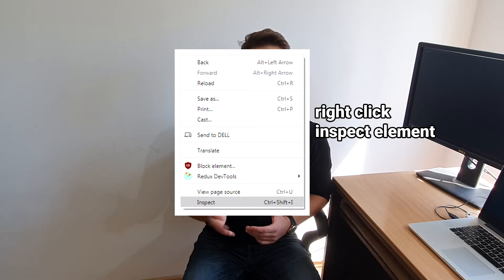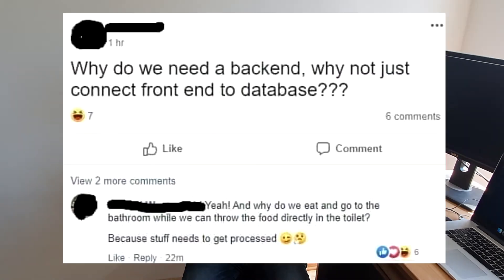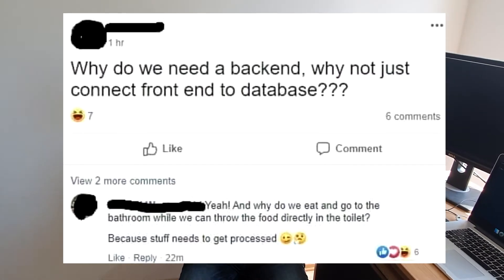Can you connect Frontend directly to the Database? - Front End vs Back End Development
In this video I talk about frontend and backend, what they are and how are they different.
We talk about these 3 terms - frontend, backend, and database.

When you go to any website, the frontend of that website is what you see.
Let’s use Google Search Engine as an example to explain this stuff.
When you go to the official google website, what do you see?

There are an input box and a few buttons. If you search for something, the google results page comes up.
What you see there is the frontend of the google website. If you said their frontend is simple and easy to make...you would be right!
Of course, Google probably optimized a lot of this, but you can make something that resembles it in a day or two - an input box, a few buttons, a list that shows results and that’s it.

But the hard stuff comes with Google’s backend.

The backend of the website lives on the servers. You can think of servers as other people's computers.

When you see a website, everything you see is shown on your browser, and you can access everything you see. You can “inspect element” and change the code or design of the website, but it changes only for you.

But you can not see the backend code of that website. Why not?
The answer is - for security reasons.

And now we get to the question from the title. This is actually a valid question a beginner can ask. Why can’t you connect the frontend directly to the database? Why do you even need the backend?

You could connect the frontend directly to the database, but why is that bad? Imagine having a database with emails and passwords in plain text - which is bad and don’t do that...ever - but just imagine. Imagine you can connect to it directly from the frontend. So in theory, you could see everything, change everything, and delete everything.

The backend exists for those security reasons. On the backend, you can limit what different people can do, for example, if they aren’t admins, they can’t do anything to the database and so on.

Backend checks who sent the request, and based on that, does some stuff. When you log in to the website, based on your credentials, backend knows who you are, and what you can see.
When I log into Instagram, I can only see posts of the people I follow on the home page. The backend serves those images to the frontend based on who is currently logged in. Every Instagram account sees different images on their home page.

There’s another reason the backend exists. It is for doing the heavy lifting.
Some computer operations are much more consuming than others. Most of the heavy operations are done on the backend, and just served to the frontend.
Let’s take something fun as an example of this. You make an awesome artificial intelligence app, where you can submit all of your data, and the app creates a perfect clone of yourself.

Note: all of your data means ALL of your data - the time you brush your teeth, the way you talk, what you talk about every single day ever since you’re born, what you eat, and so on.
This is impossible to have, but this is just hypothetical. All that data would be in millions of gigabytes.
Now imagine that someone with a really old PC and an old version of internet explorer wants to use your app.
It would take him years to finish those actions. But if he just uploads the data, every operation can be done on some server with supercomputer powers, and it can be served to the person much faster.

This is just a crazy example, and that much data would still need a lot of time even on the backend, but I hope you understand what I’m talking about.

The frontend is what you see on the website. From the frontend, you send requests to the backend and ask it to do some stuff for you.
Backend is what protects the website and it does the heavy lifting.
The database is where the data is stored, and the backend interacts with that data and sends it to the frontend.